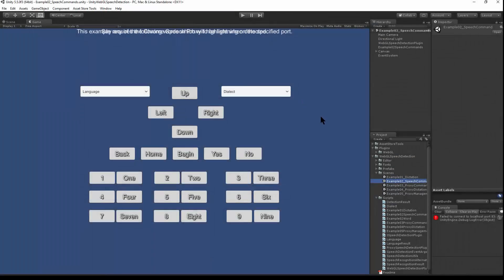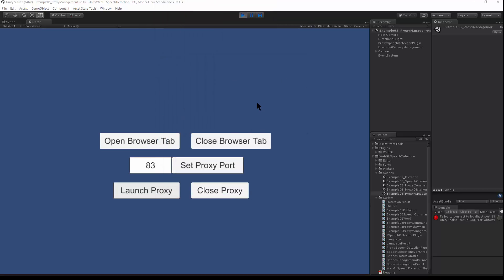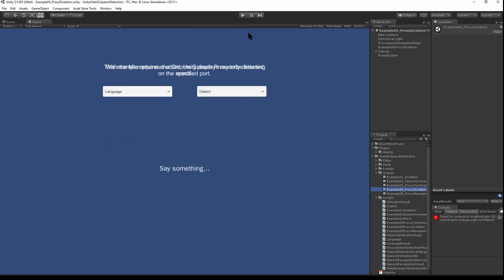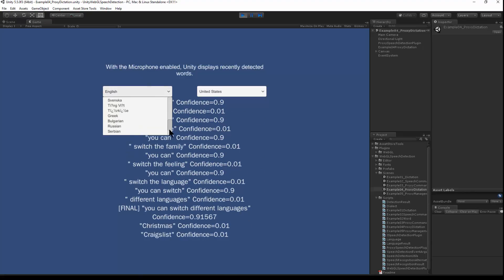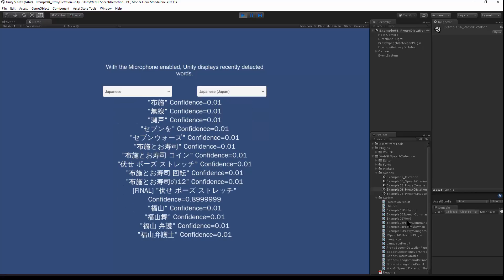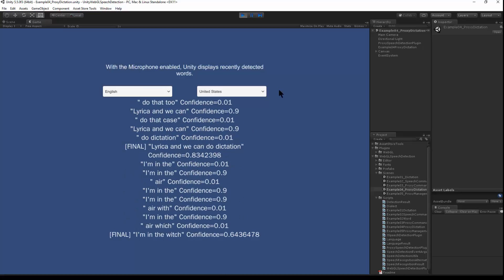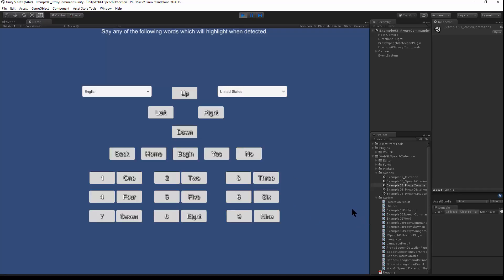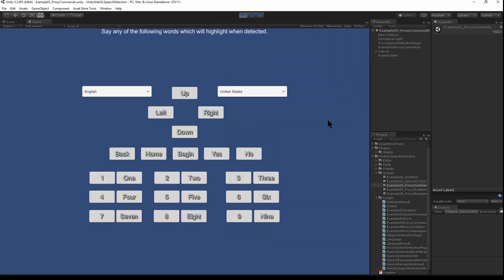Unity: Speech Detection in the Editor